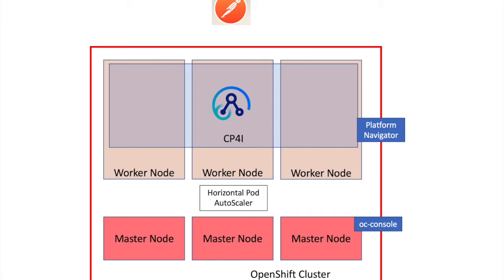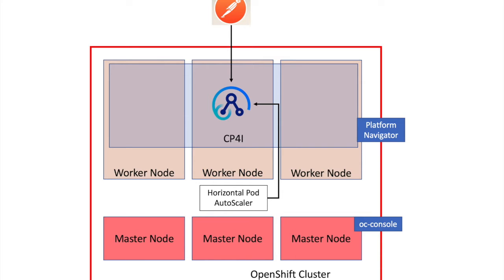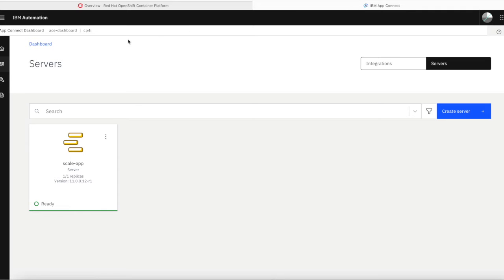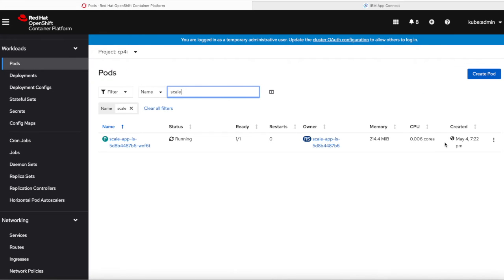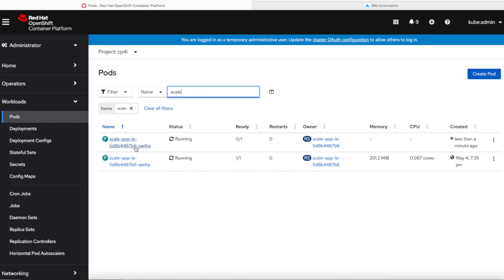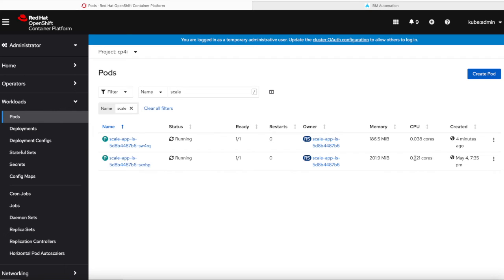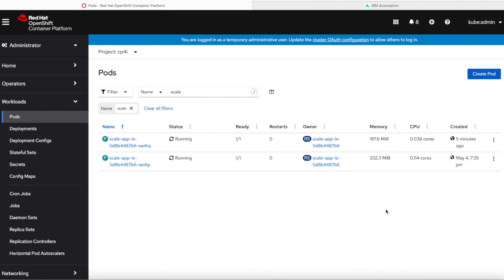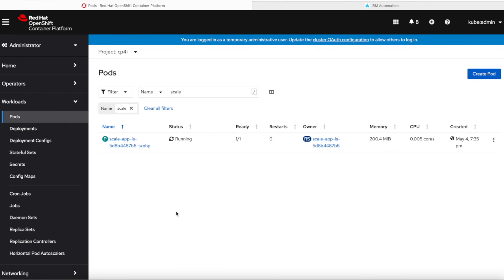Demo - Horizontal Auto Scaling of ACE in CP4I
In this demo video you can see how ACE is horizontally scaled in CP4I by using a Horizontal Pod Autoscaler when increasing the amount of traffic hitting the service. You will see us call the service, the number of ACE pods increase and then decrease in line with reducing utilisation on the service.